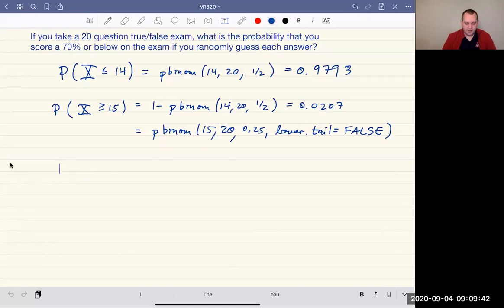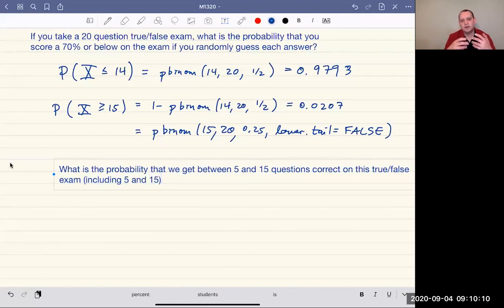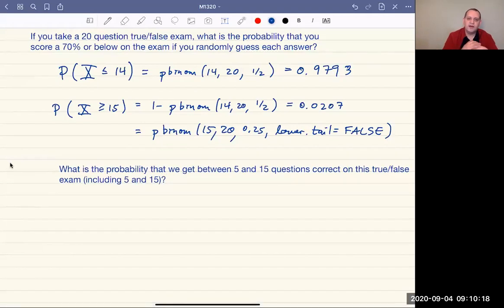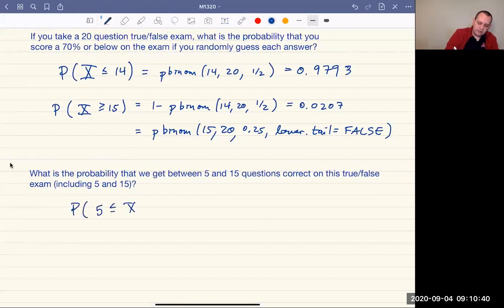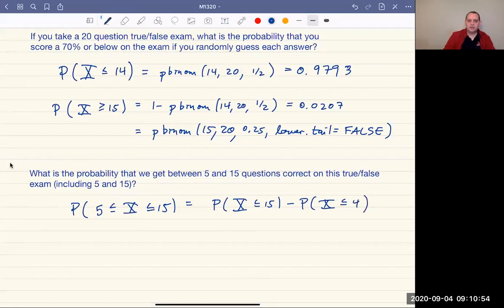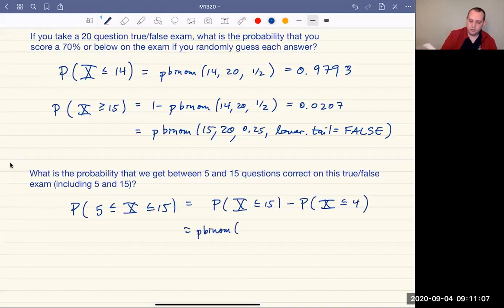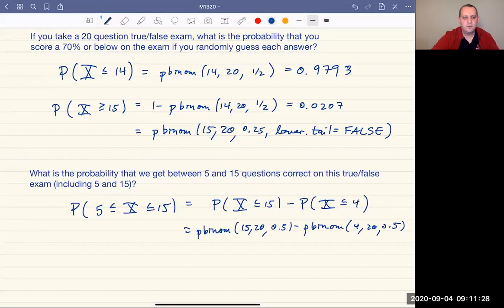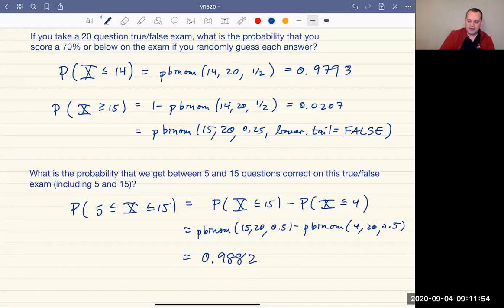Binomial Distribution (Example 2)